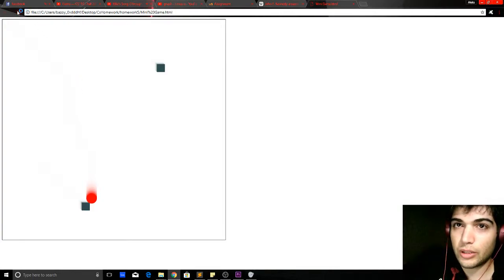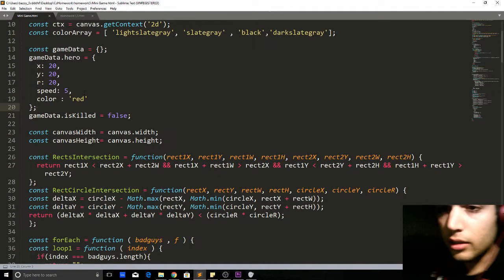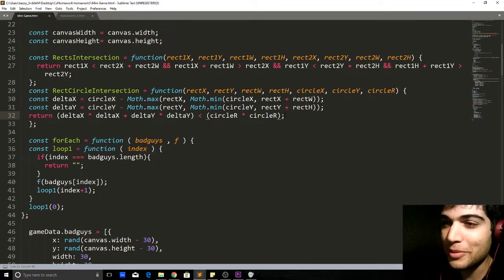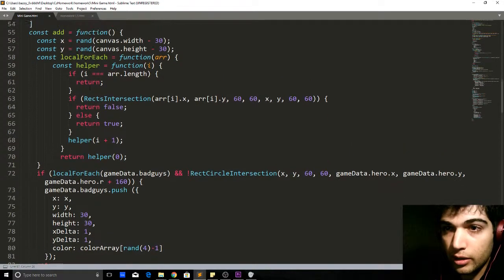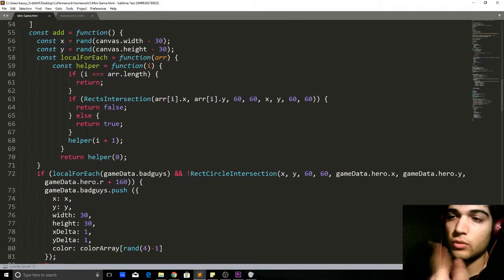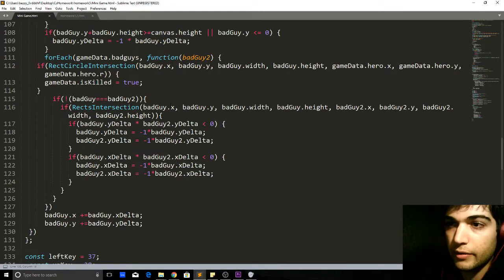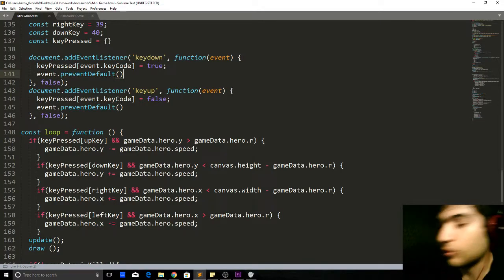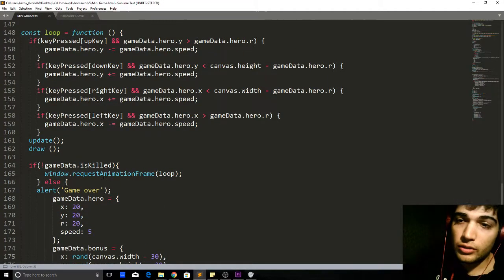Mini Game! yaaay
Trying to explain how this mini game works...